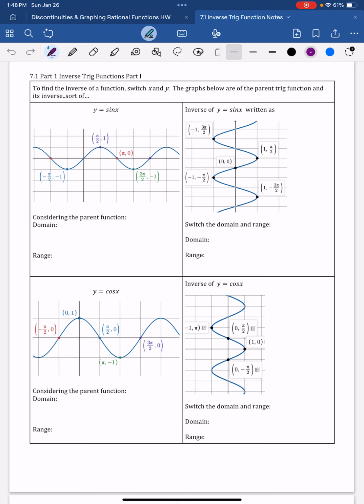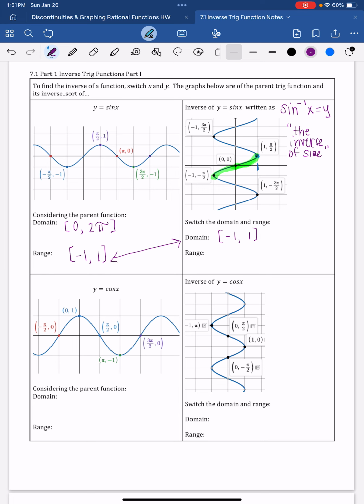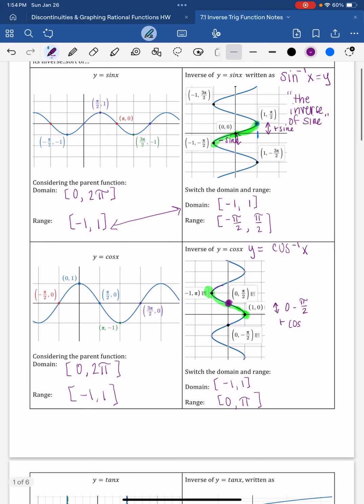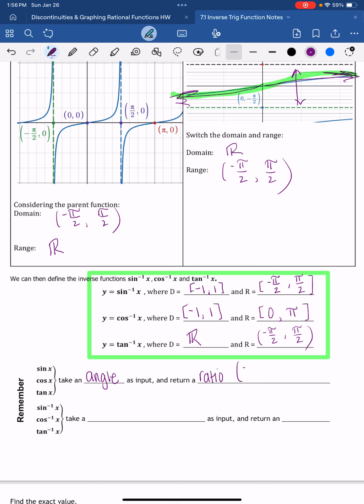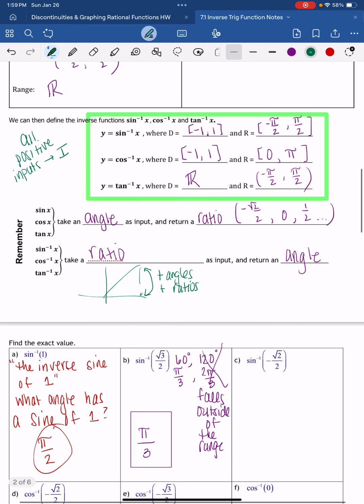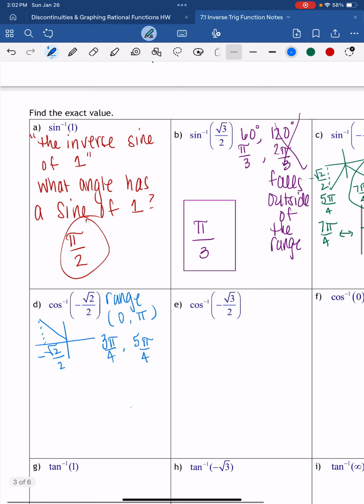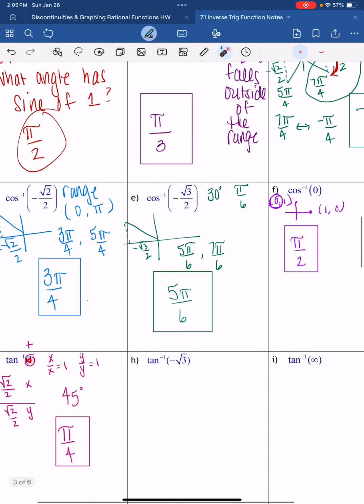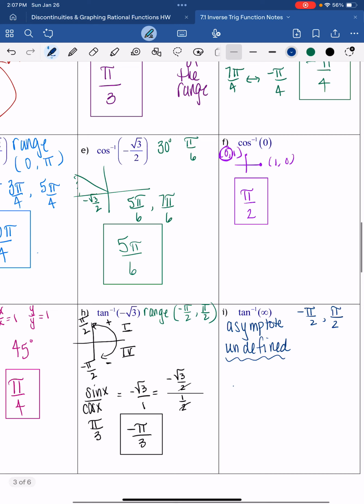7.1 Inverse Trig Functions Part I